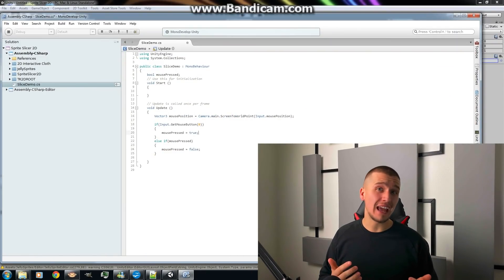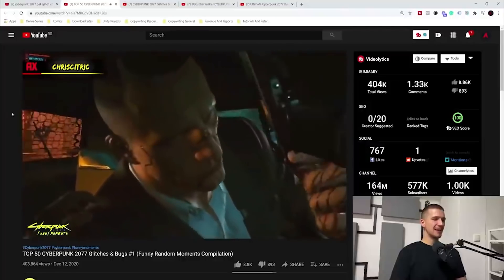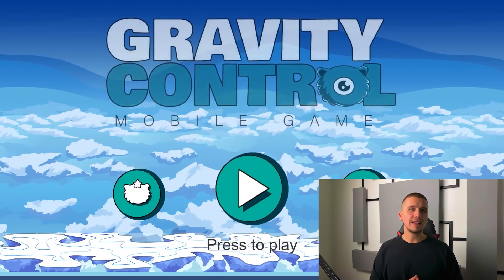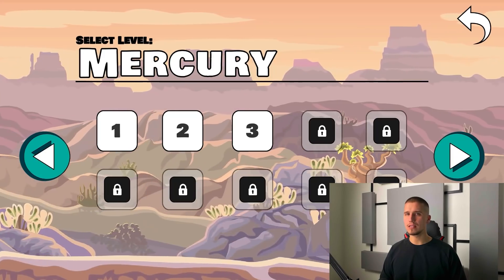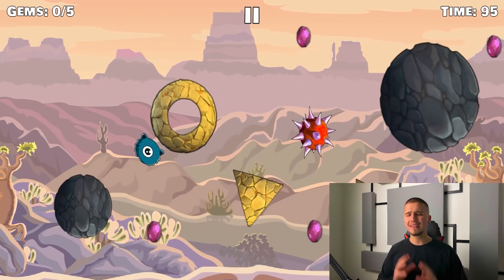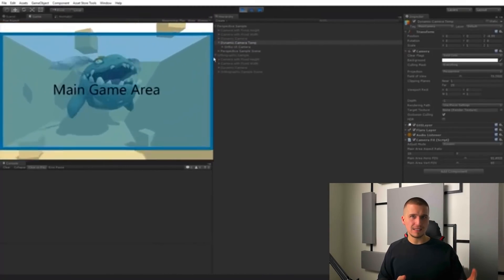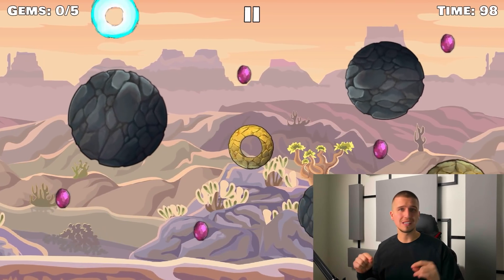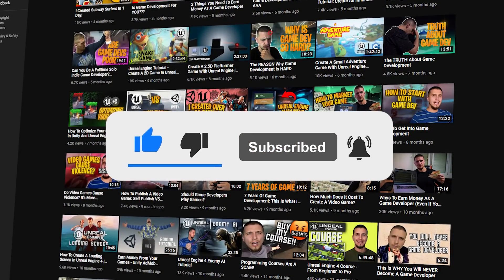I Made 2 Commercial GAMES In 2 Months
Learn Game Dev For Only $4 Per Month

Assets I Mentioned In The Video